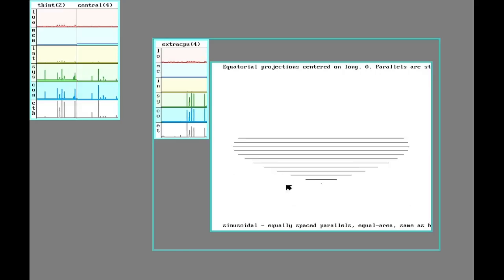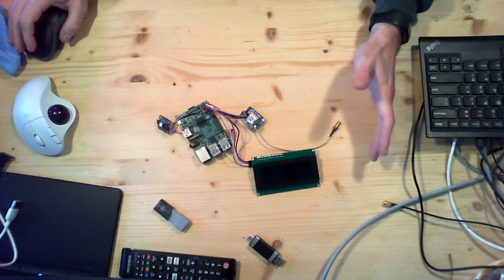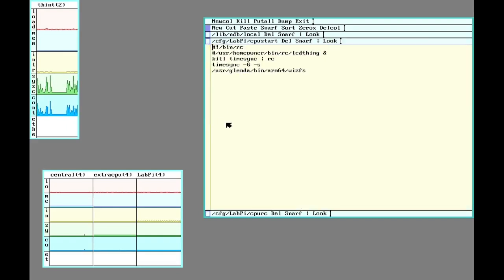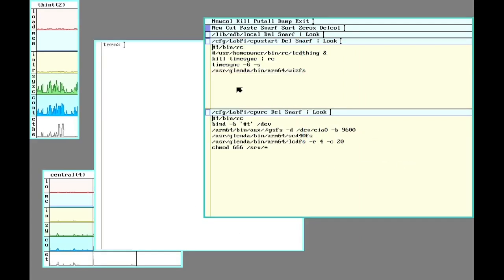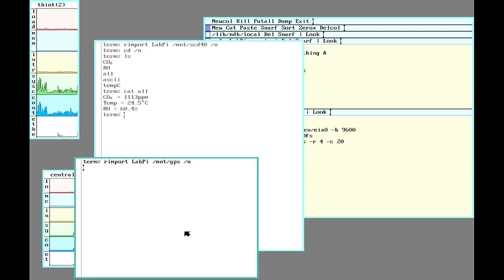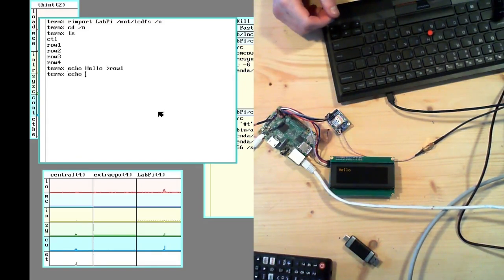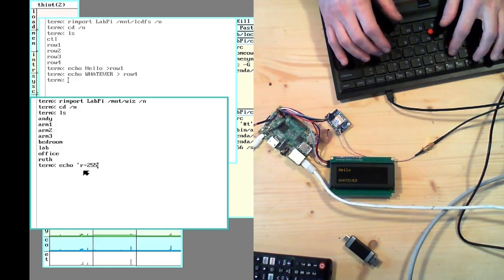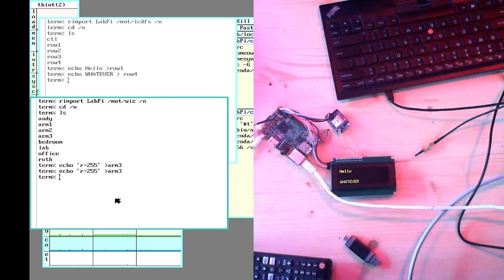Plan 9 Theory and Practice; CPU Server Alternatives 4.2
Using a Raspberry Pi 3B as a CPU Server.  Instead of using it for heavy data crunching, it is being used to read attached devices and provide access to them over the network.

Plan9 and 9Front come with a GPS file system...

...but I had to modify it to work with my gps unit, because it talks to other GPS satellites.